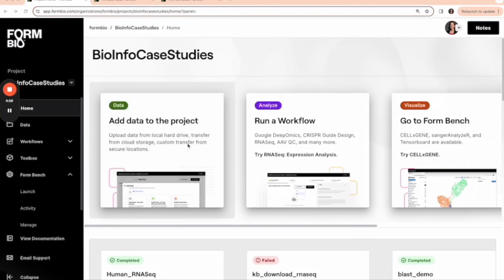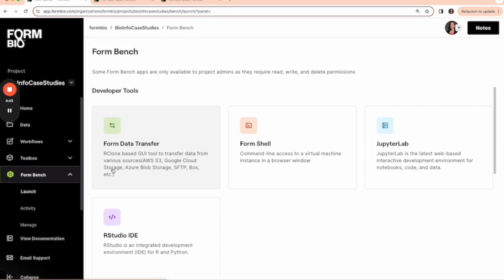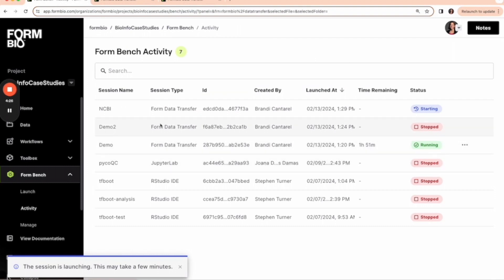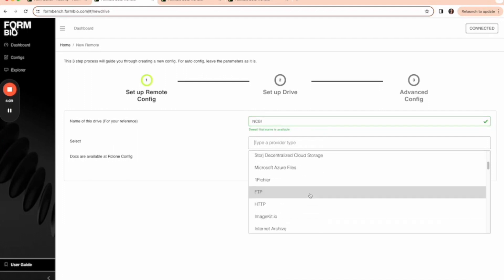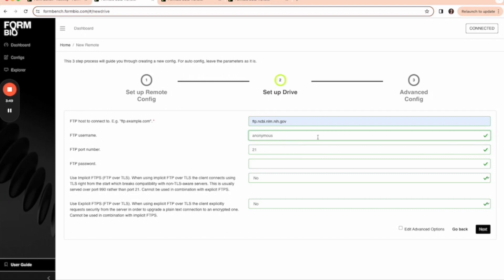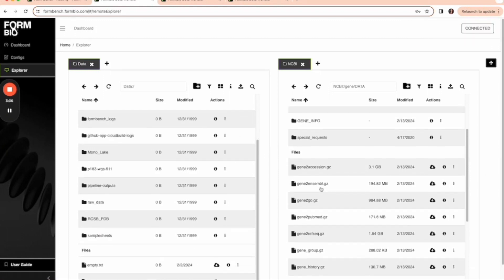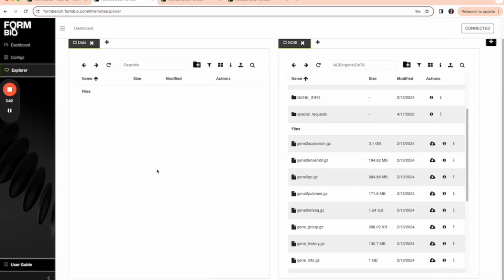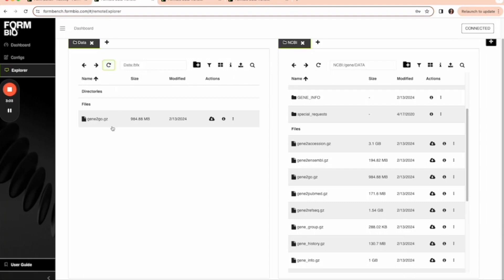Form Bio Data Transfer Tutorial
Learn how to download data from an FTP site using Form Bio's Data Transfer tool.